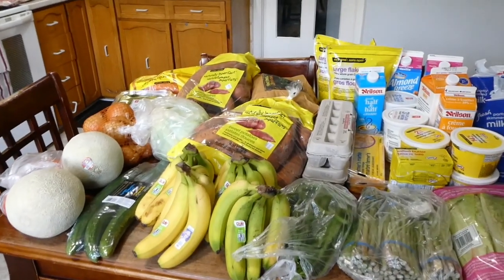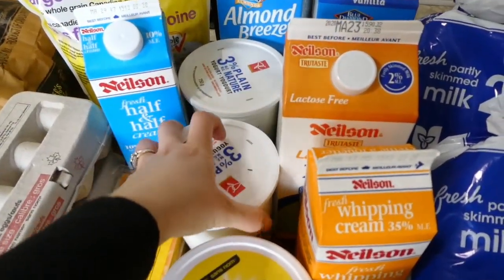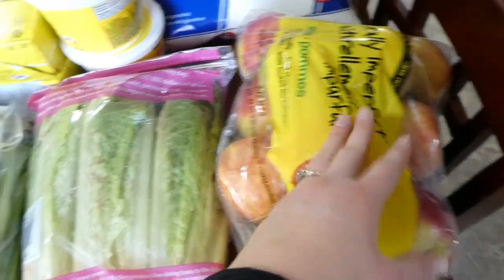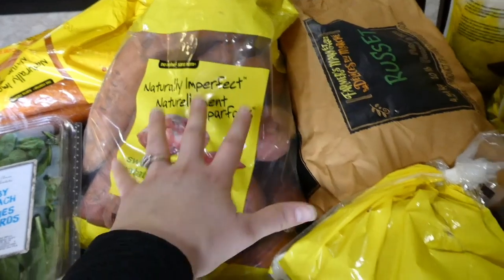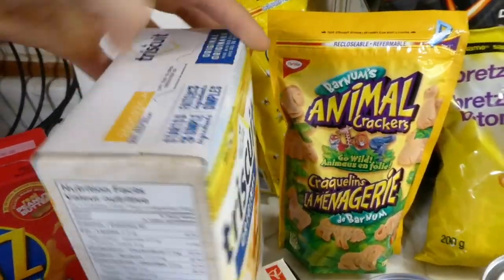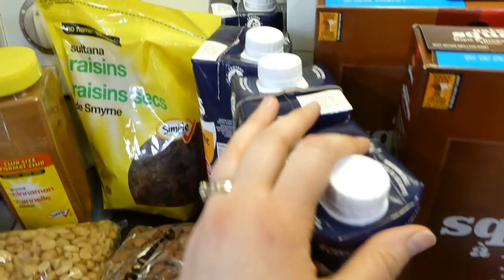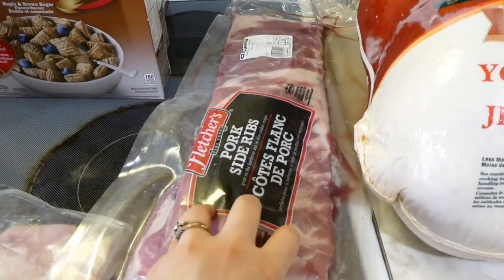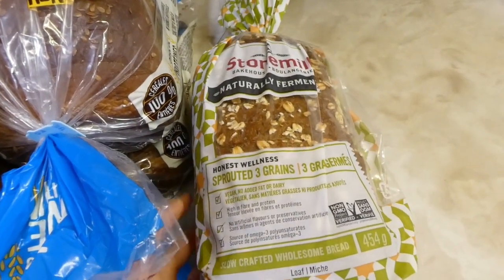HUGE GROCERY HAUL! | LARGE FAMILY QUARANTINE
Today's grocery haul is from the Real Canadian Superstore, hoping to get enough food to feed our family of seven for two weeks! We'll try to make it that long, but it's hard with the limits placed on some items. How often do you go grocery shopping?